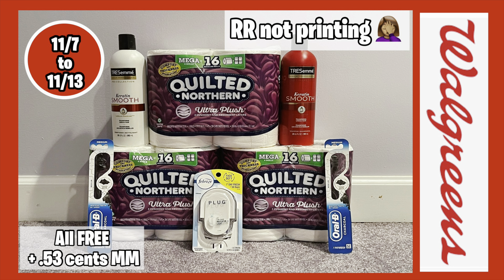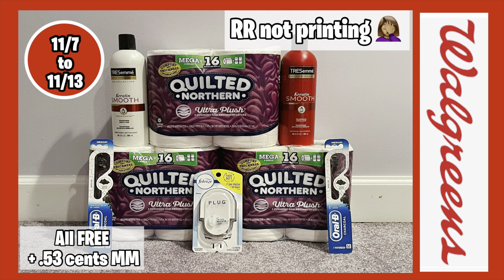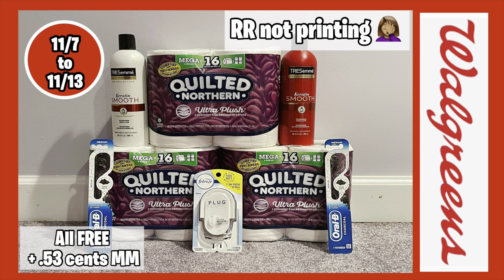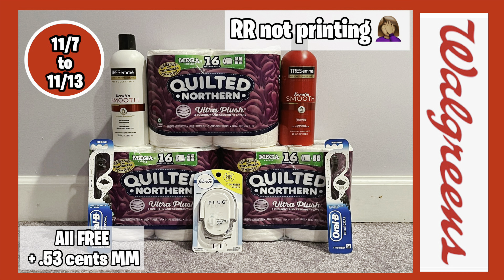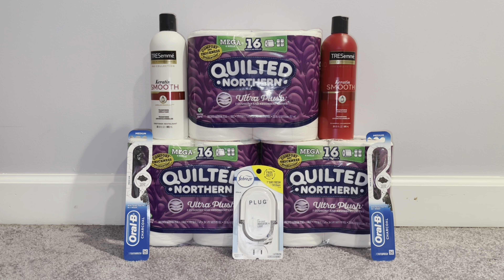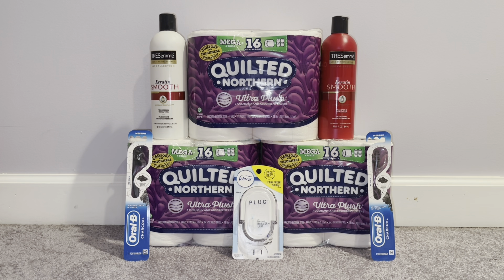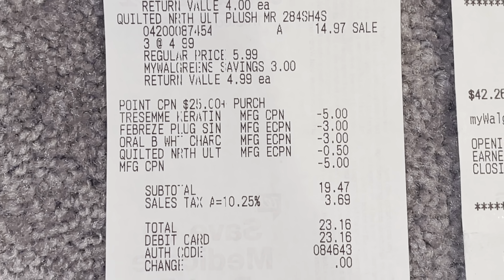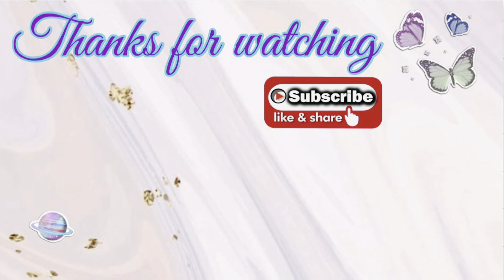Walgreens haul 11/7-11/13 | Easy simple transaction | RR not printing | All FREE +.53 cents MM |SOTV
Hi guys hope you enjoy the video, and I hope the video was helpful 😊. This is my Walgreens haul for the week of 11/7-11/13. This is a easy simple transaction. Everything was FREE + .53 cents MM. I did have issues with RR not printing 🤦🏽‍♀️.